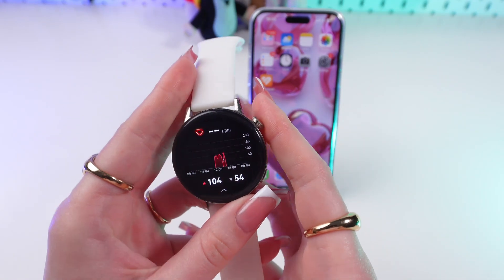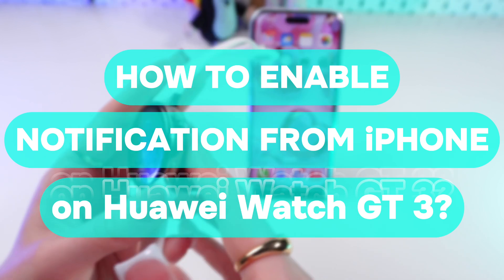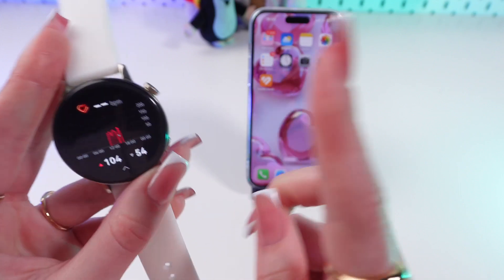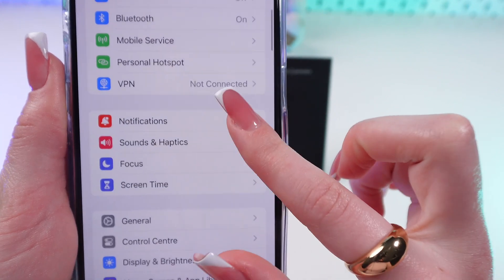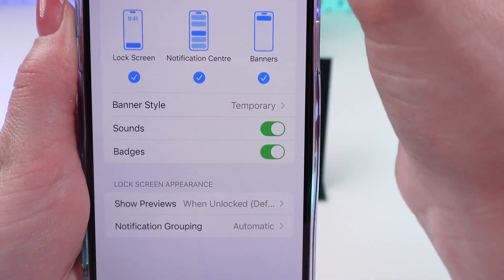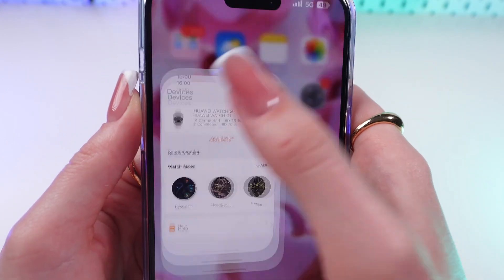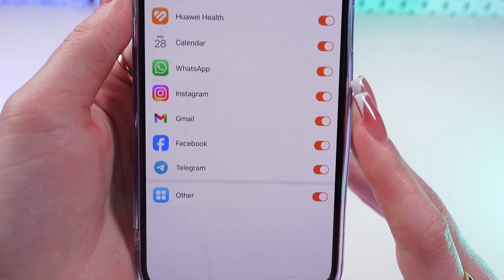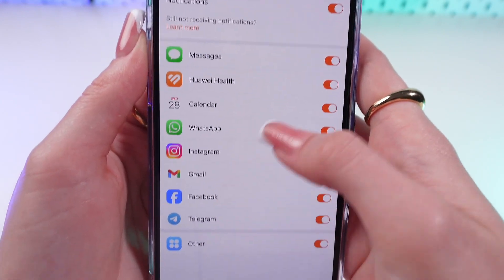How to Enable iPhone Notifications on Huawei Watch GT 3: Quick Guide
Want to get iPhone alerts straight to your Huawei Watch GT 3? This easy tutorial shows you how to quickly enable notifications for calls, messages, and apps on your smartwatch. No more missing important updates!